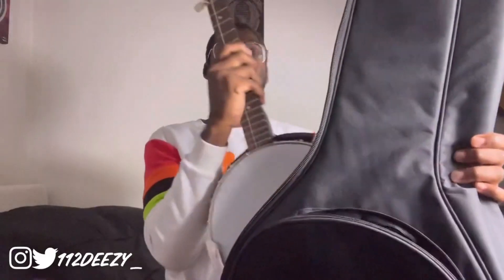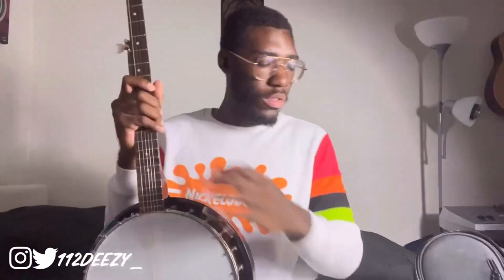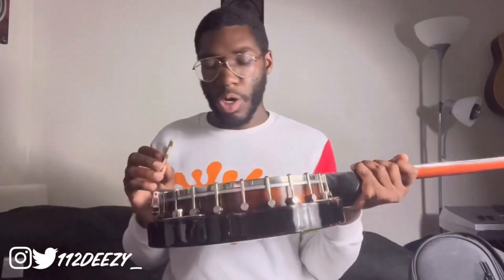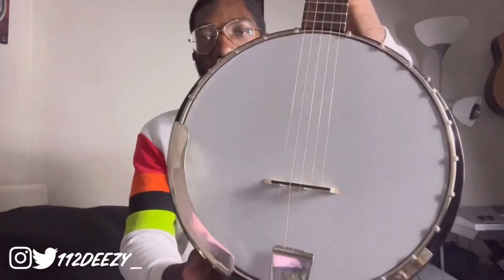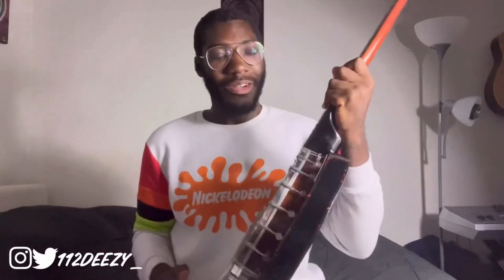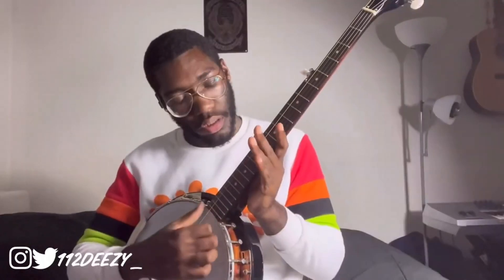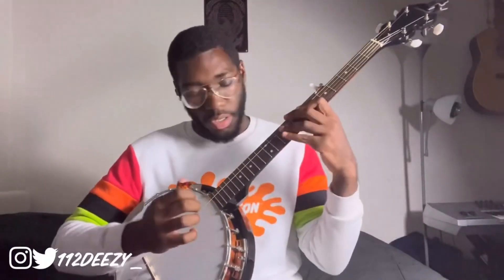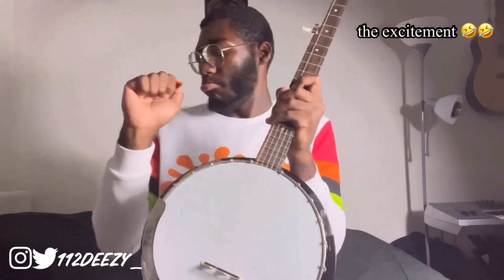Teaching Myself To Play The Banjo!!!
THANKS FOR KICKIN’ IT WITH THE KID!!